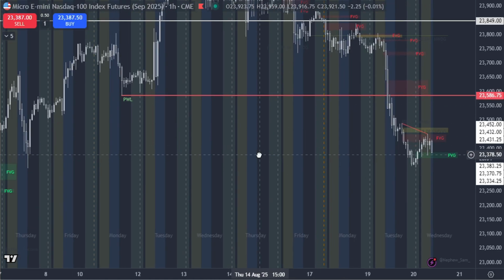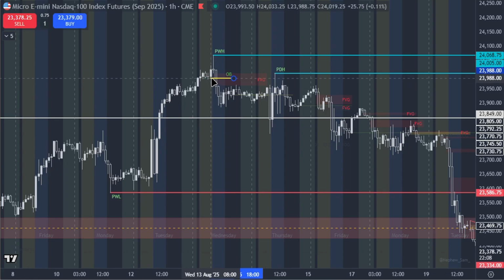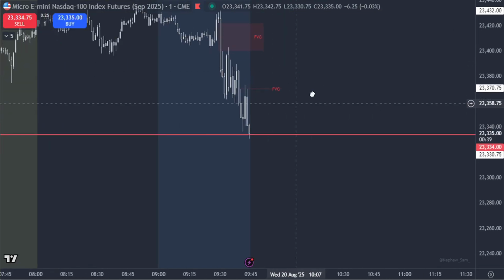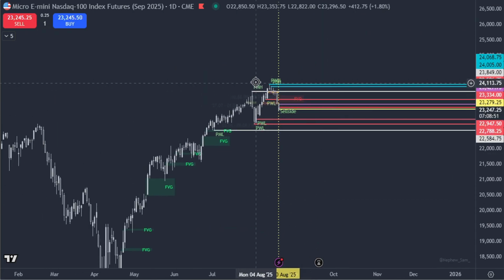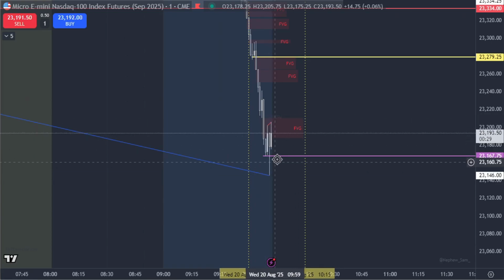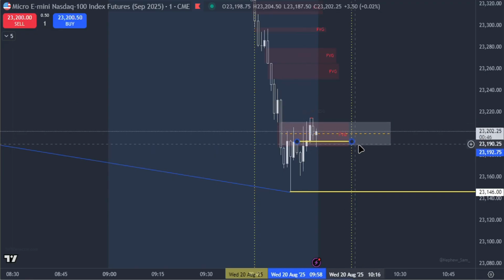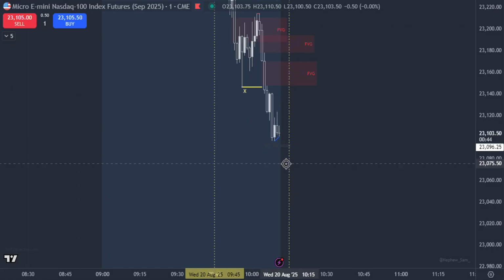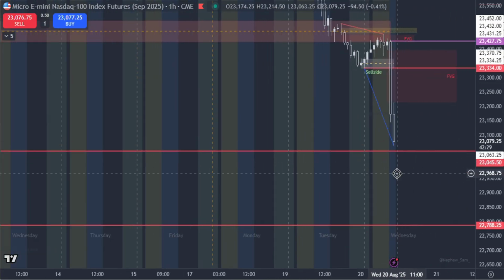Order Flow Secrets: How I Use Mitigation Blocks & Inverse FVG on Nasdaq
In this live Nasdaq review, I break down Mitigation Blocks, Inverse Fair Value Gaps (FVGs), and how to use them to gauge order flow with precision. 📊 Understanding how the algorithm respects liquidity, mitigation, and FVGs is key to mastering intraday trading.